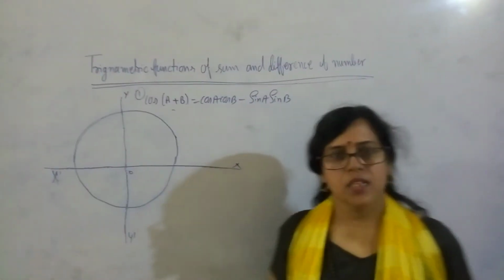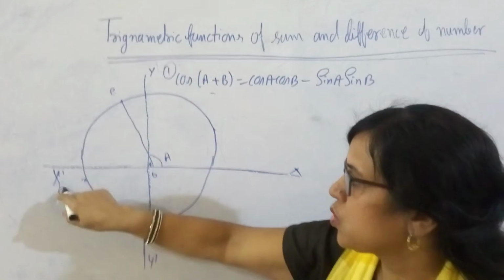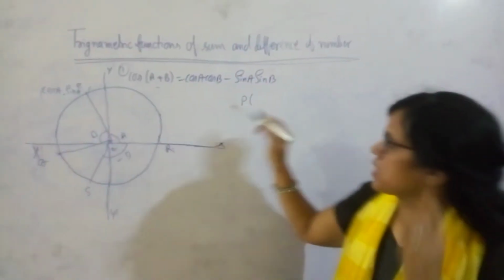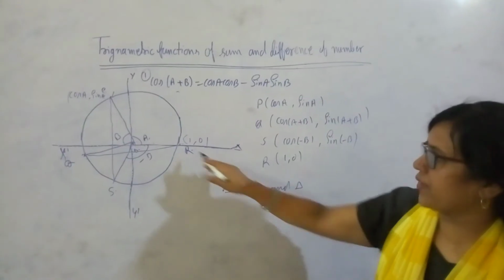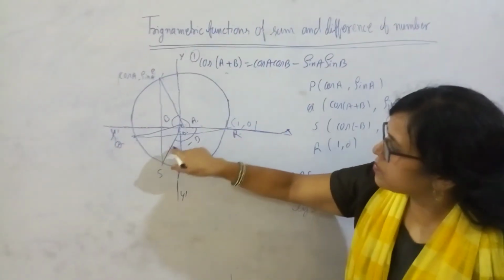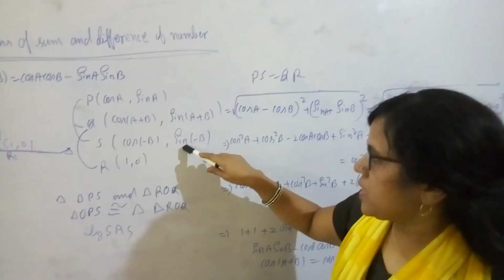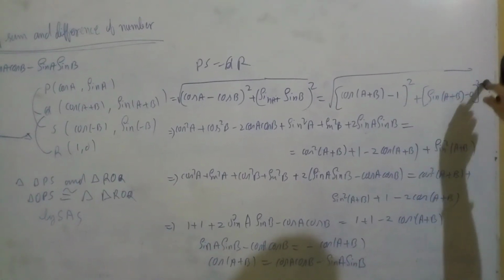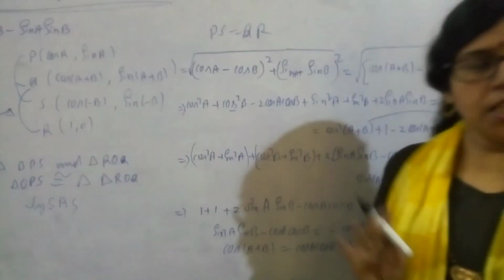Trigonometric function of sum and difference of number. Very important formula derivation for .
This formula which is being derived in video is base of all the formula .